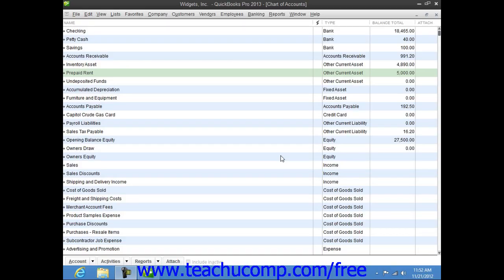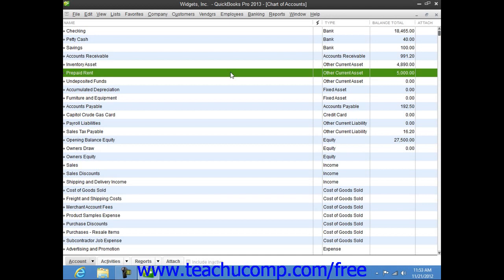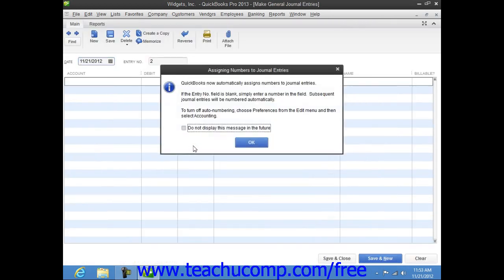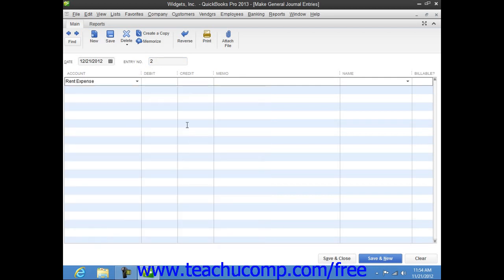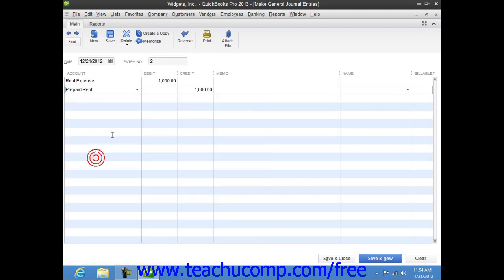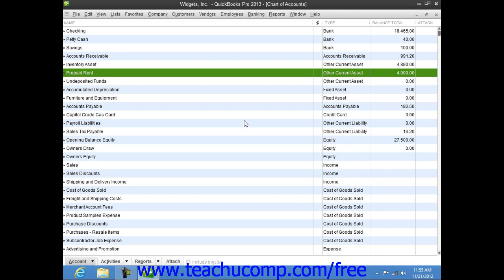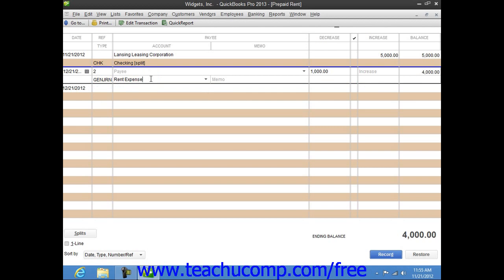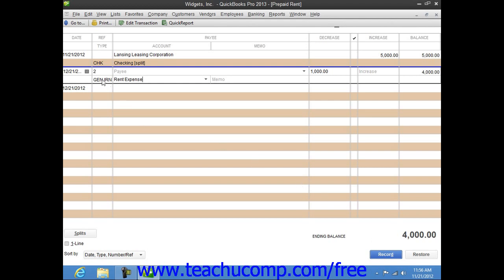QuickBooks Pro 2013 Tutorial Current Asset Accounts Intuit Training Lesson 22.3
Learn about Removing Value from Other Current Asset Accounts in QuickBooks Pro 2013 A clip from Mastering QuickBooks Made Easy. - the most comprehensive QuickBooks tutorial available. Visit us today!